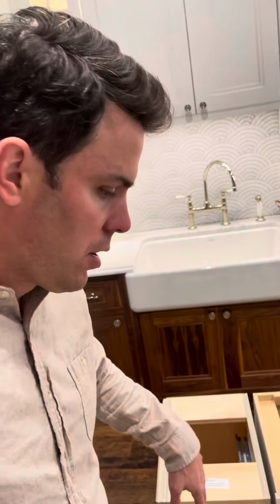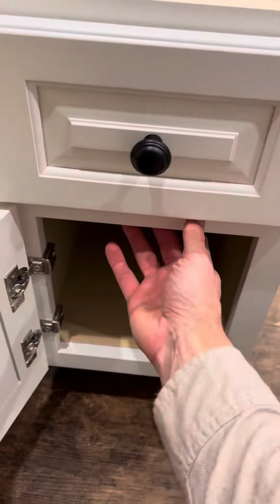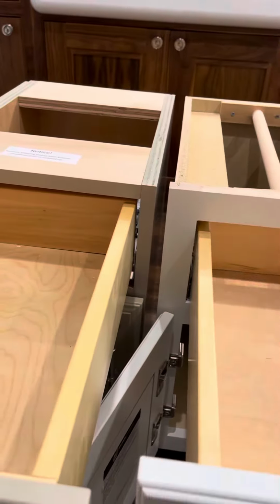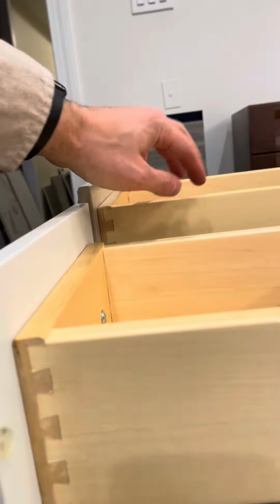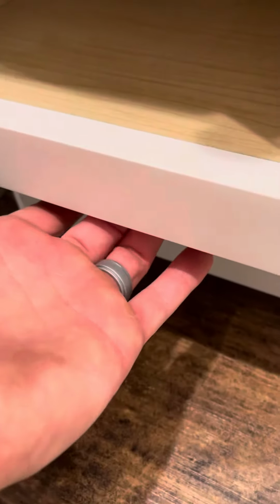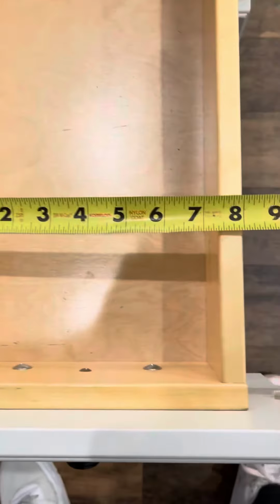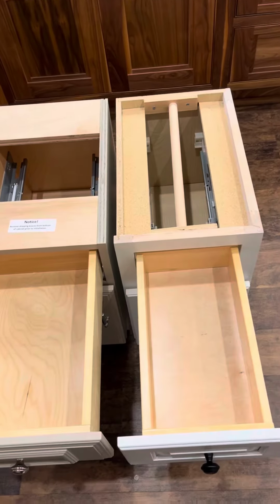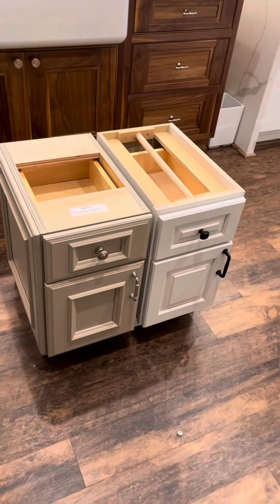Framed vs frameless cabinetry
A quick overview of the differences of framed vs framed cabinetry. Stick to the end to see the differences in drawer box widths.